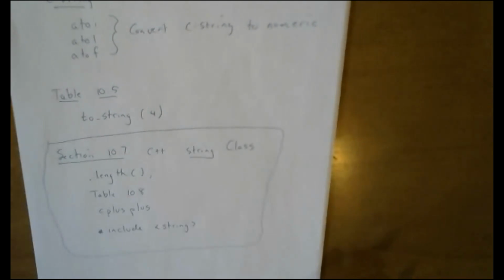CPS 161 Cstring stuff